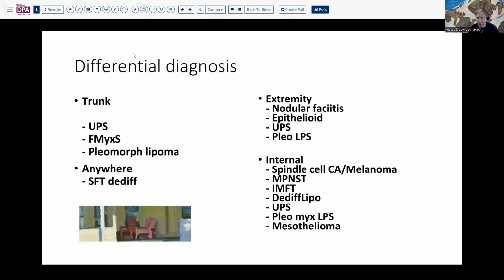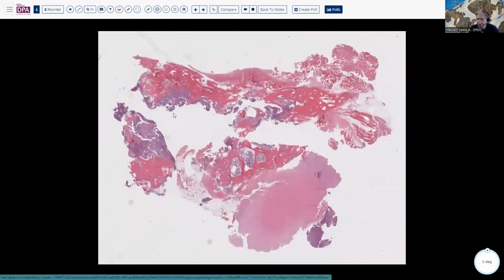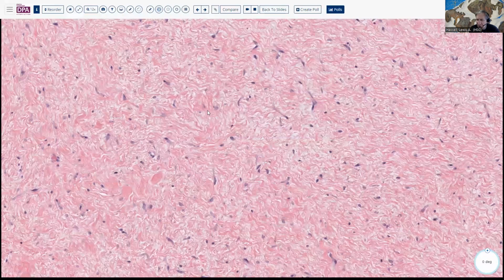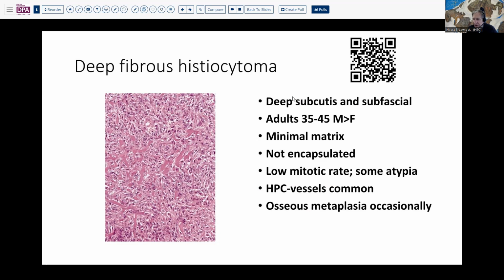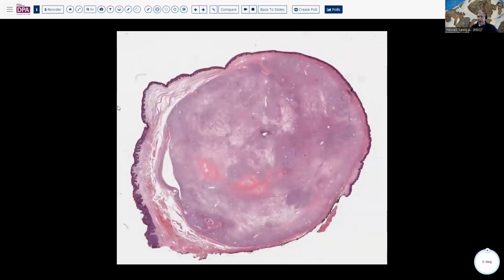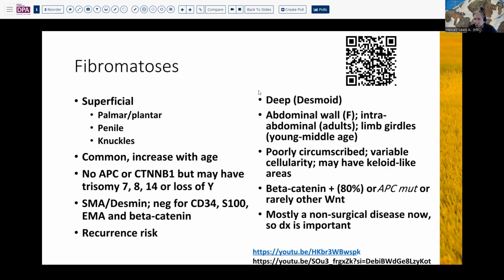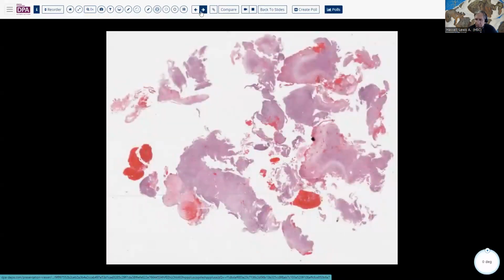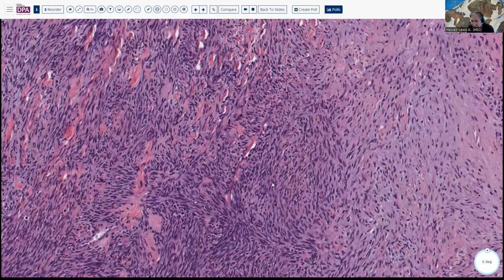SpIndle Cell and Pleomorphic Soft Tissue Tumors in Adults, Part 1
Here is the link to the digital slides used in the presentation